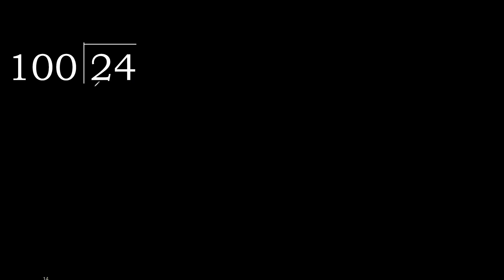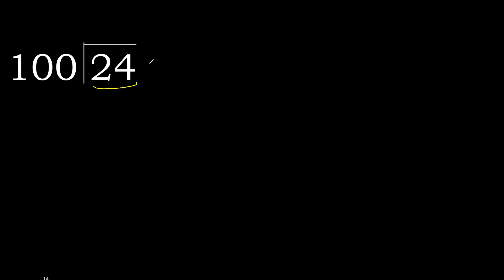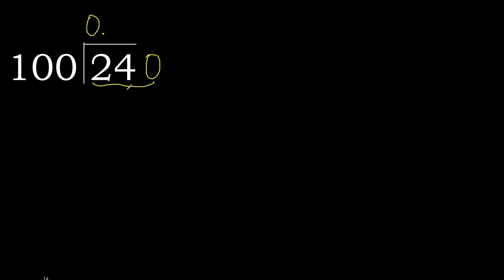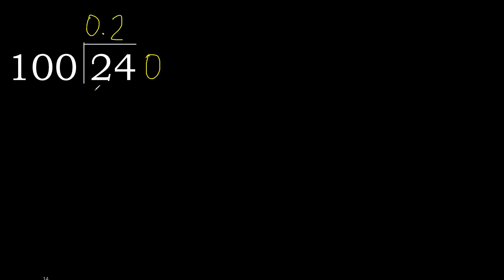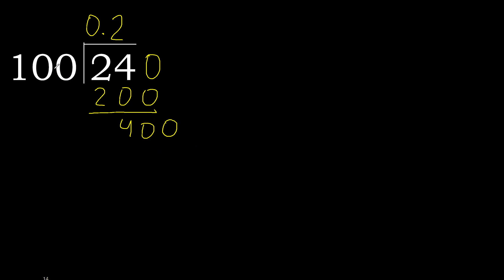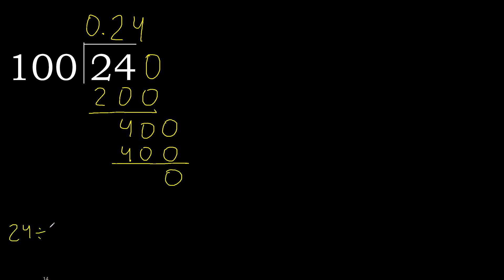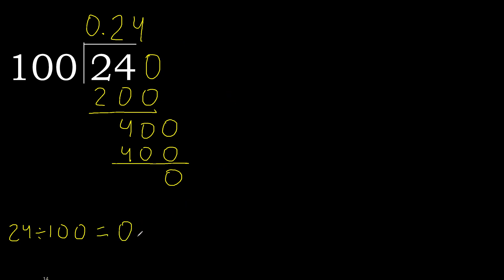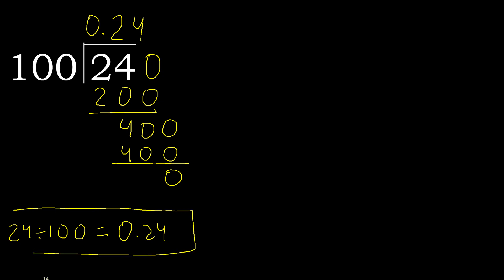Divide 24 by 100 , decimal result . Division with 3 Digit Divisors . How to do